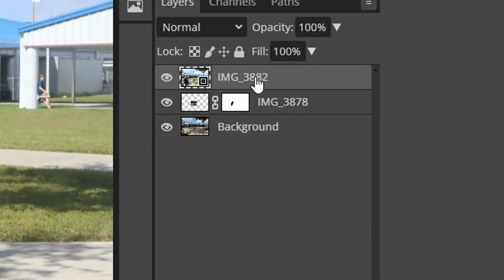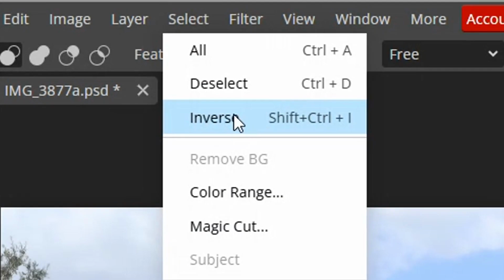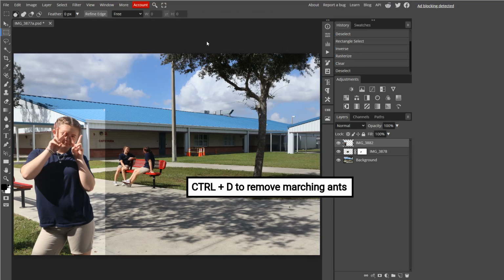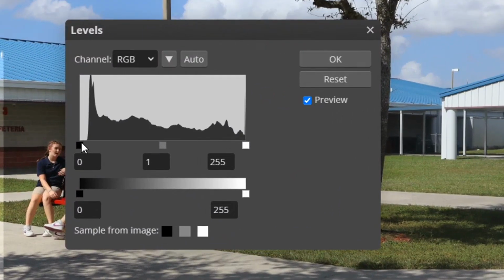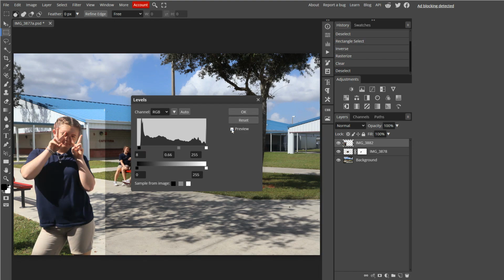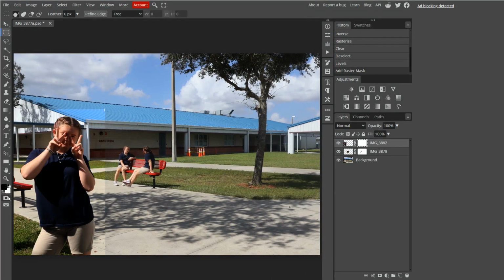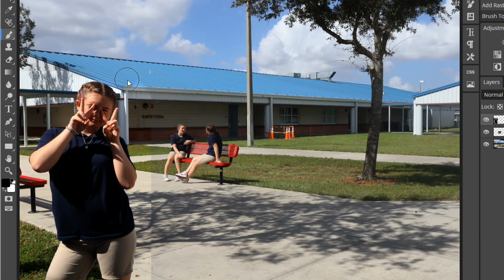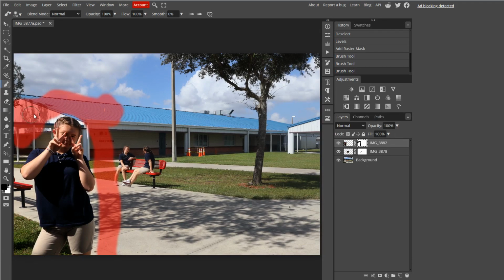Video 2 MOM Levels and Layer Mask